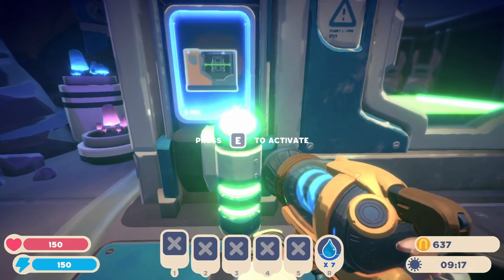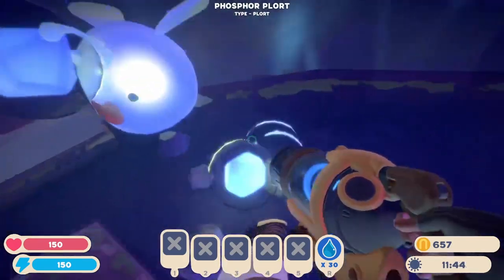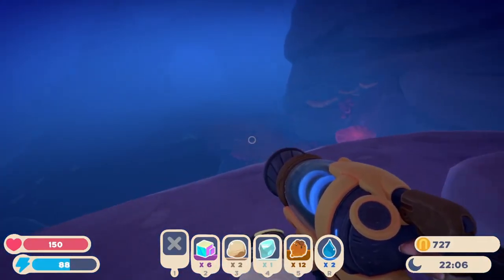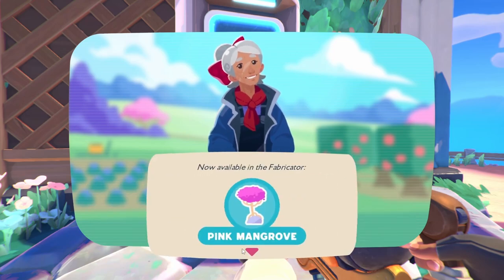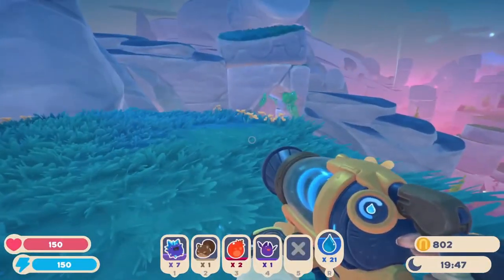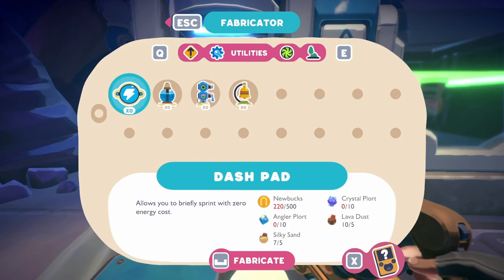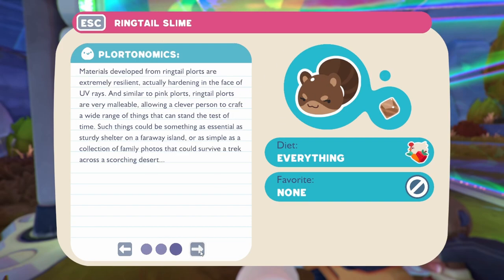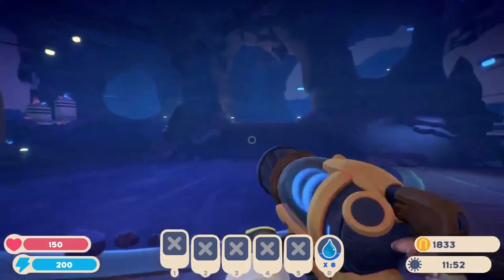Slime Rancher 2 E-7 - Ringtail Slimes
Ahhh! They are so cute!